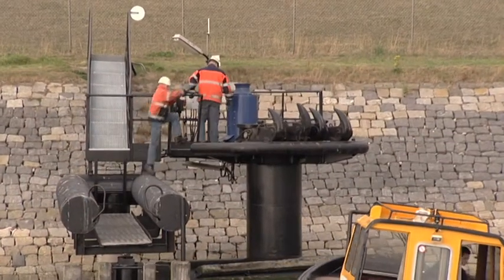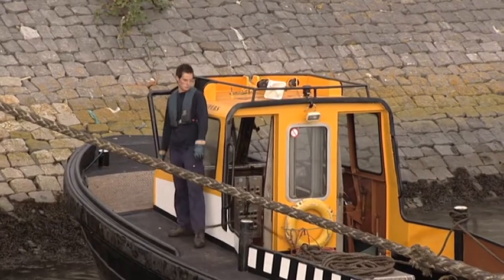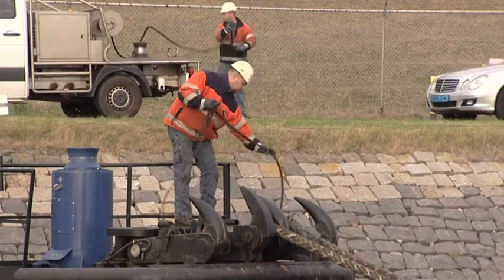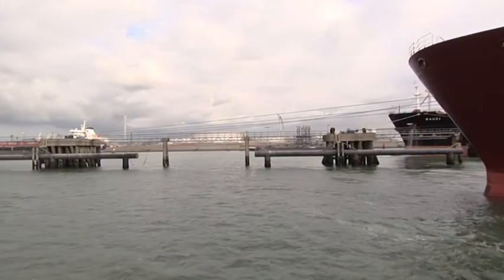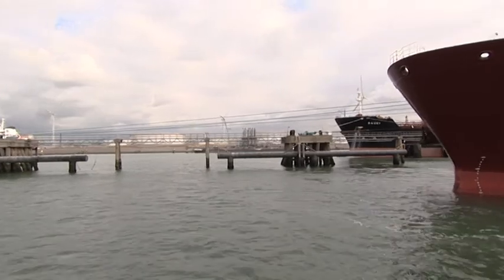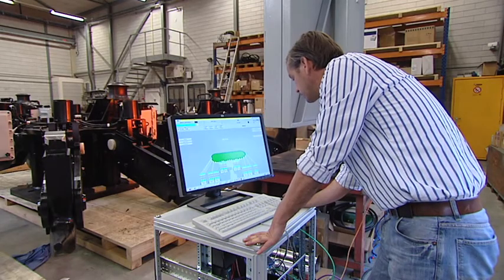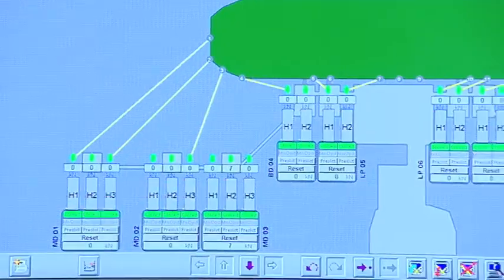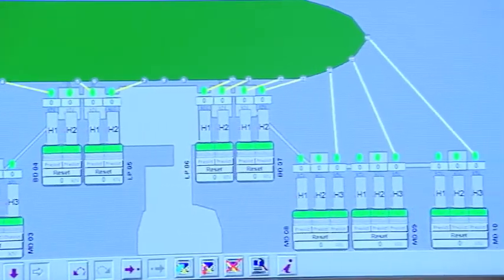Missing Link Ch. 6 - Hooks and Bollards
Quick release hooks and bollards -- Safe Working Load bollard ashore, quick release hooks, information, release controls